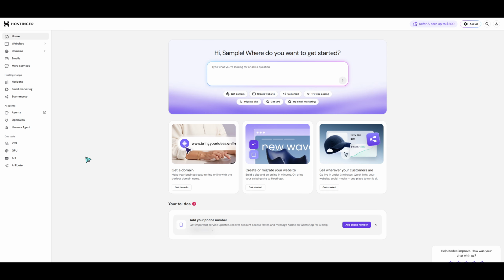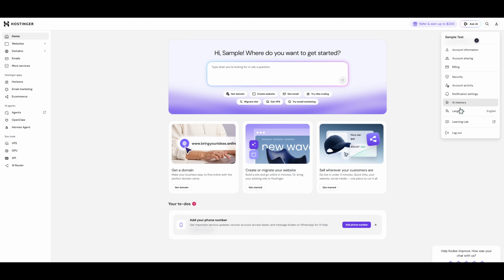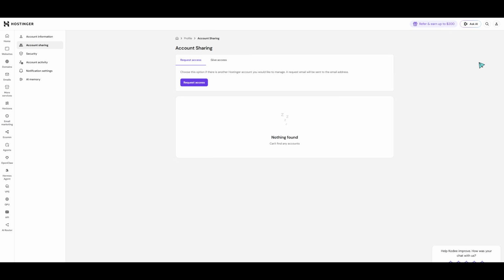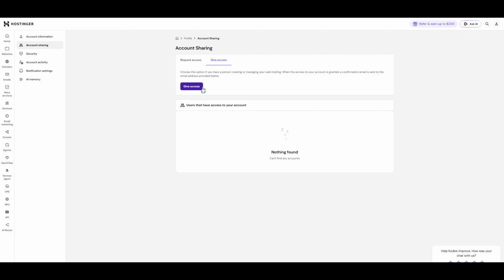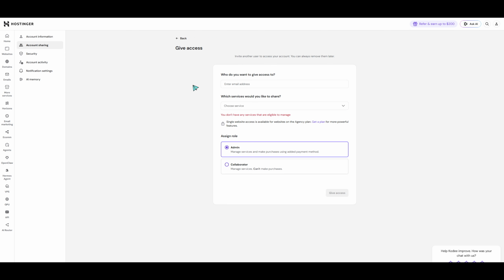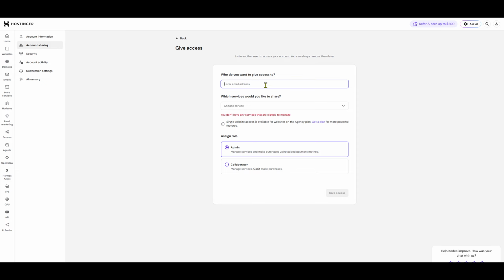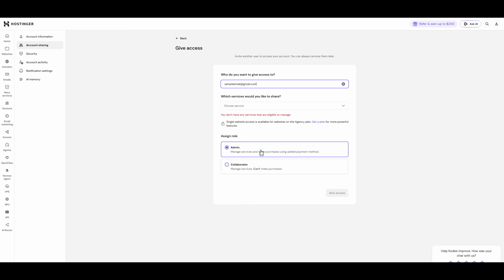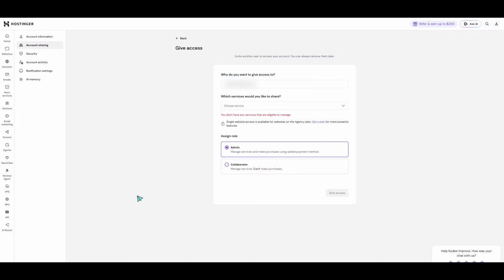How to Add an Admin in Hostinger (Updated 2026 Step-by-Step Guide)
Want to add an admin in Hostinger? This updated 2026 tutorial shows you exactly how to invite an administrator to your Hostinger account using the Account Sharing feature, assign the correct access level, and securely share access with developers, clients, or team members without giving away your login credentials. Hostinger also lets you choose which services the admin can access.